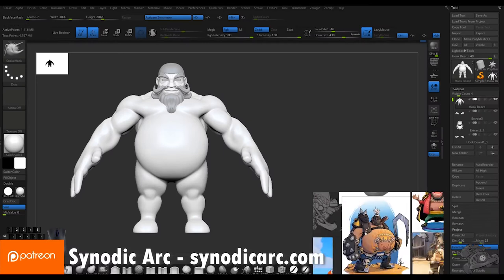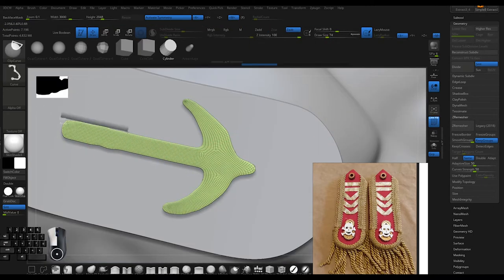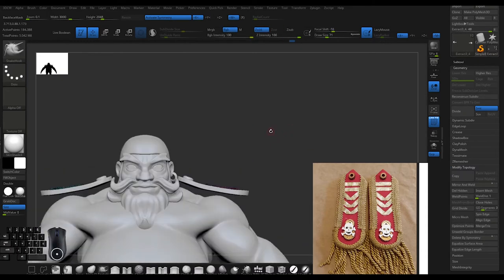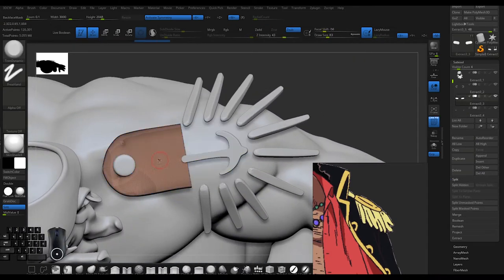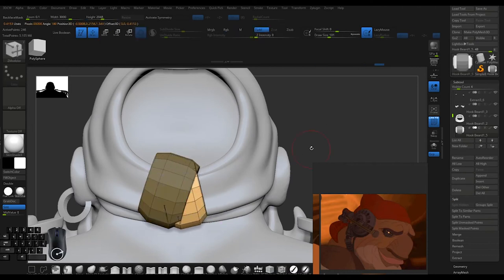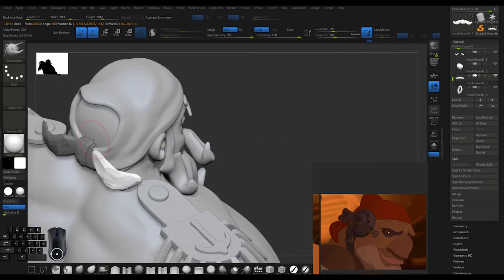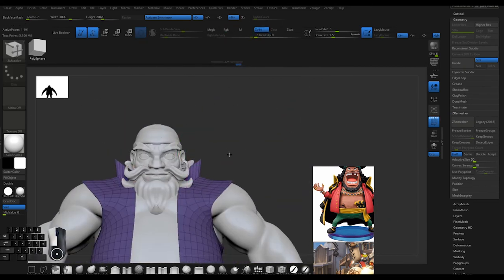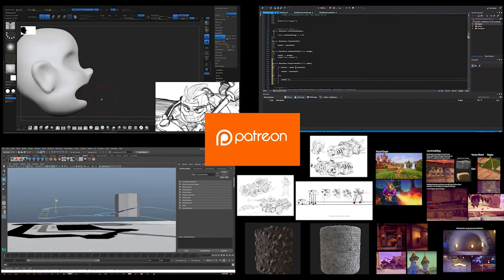Let's create some props for 3D Model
In this video, Danny takes us through his process of creating props for our pirate racer HookBeard.

Contact the team:
Vision Holder

Drawing Tablet used in the studio:

William Hartwell - Baka Brofessor
Greg - Baka Broski
Cheryl Lominick - Baka Brofessor